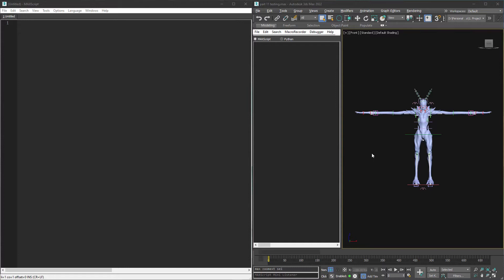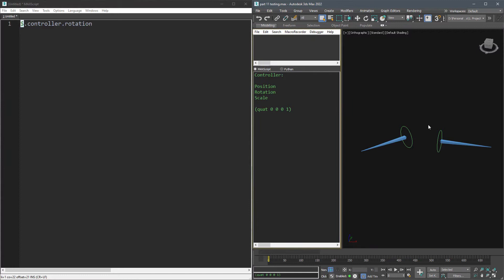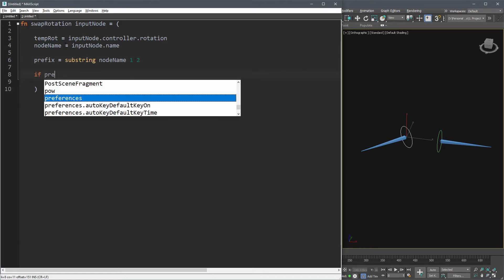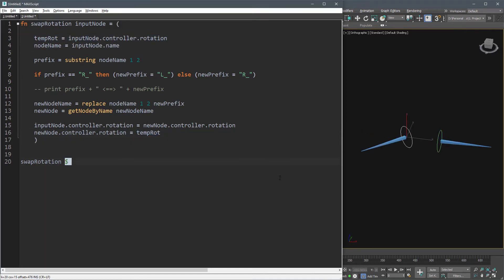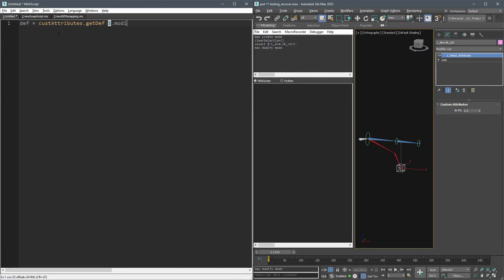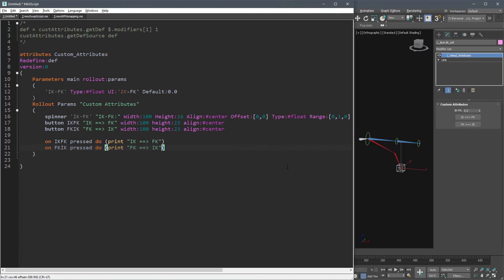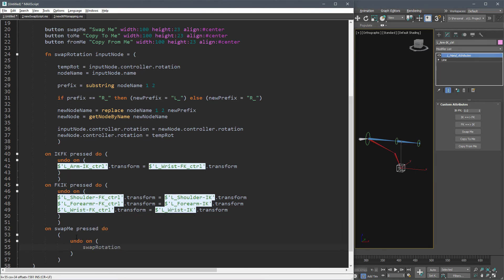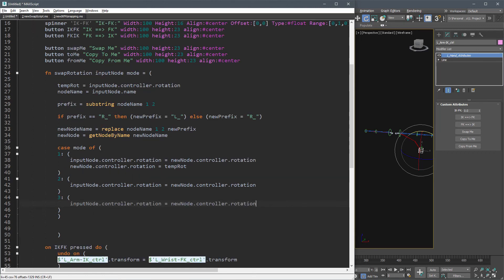3Ds Max Rigging For Game Engine Part 11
3Ds Max Rigging Process For Games Series

PART 11 (FINAL)
IK/FL Snapping and Arm Mirror Pose

00:00 - Controllers
01:00 - Shoulder Pose Copy/Swap
01:51 - Swap Function
03:25 - IK/FK Snapping
04:10 - Getting Attributes
04:50 - Adding Buttons
05:25 - IK-FK Snapping
05:50 - Swap Function
06:55 - Update Swap Function

How to rig a creature to use in the game engine